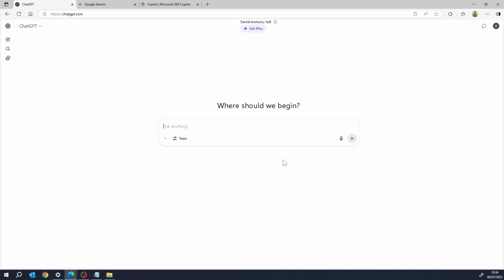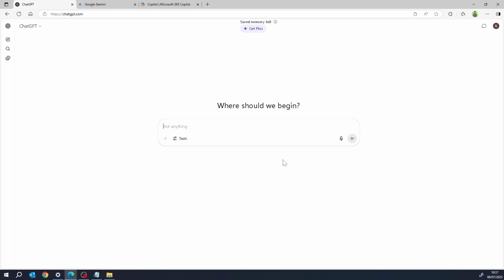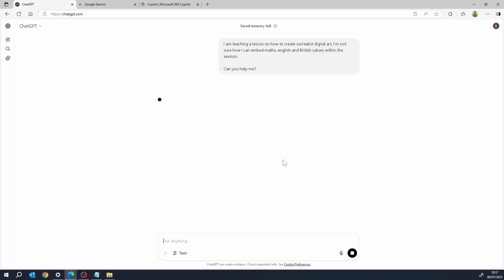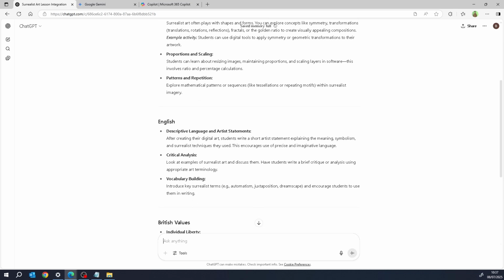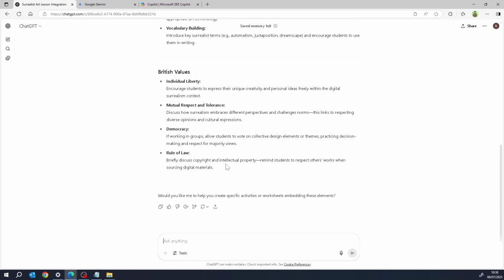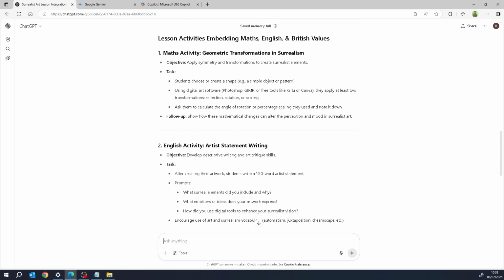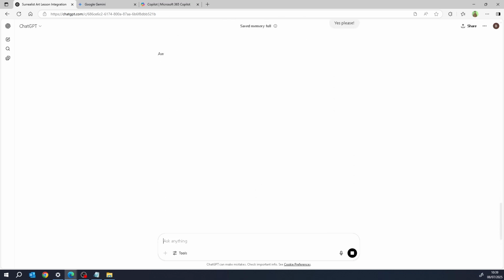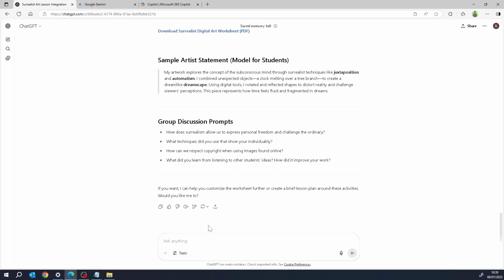AI for education - Episode 3 Embedding